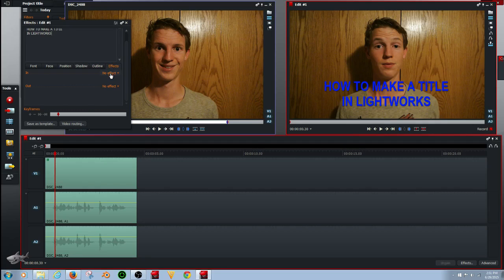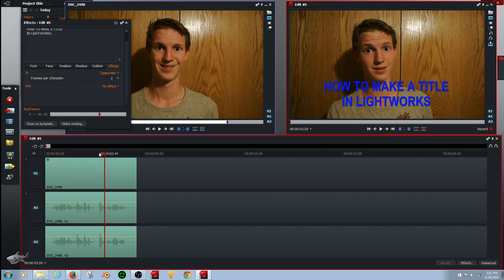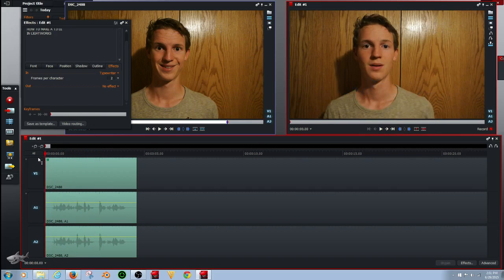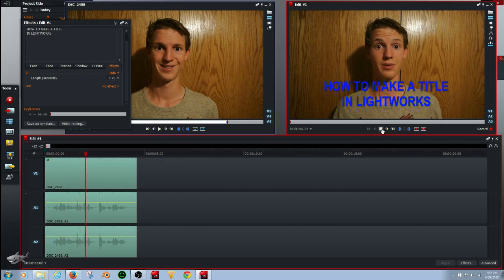HOW TO ADD TEXT AND TITLES IN LIGHTWORKS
In this video I show you Step by Step on how to add a title or text to your video in Lightworks.